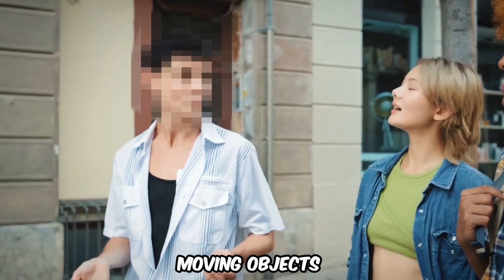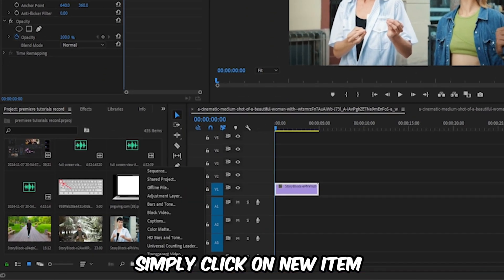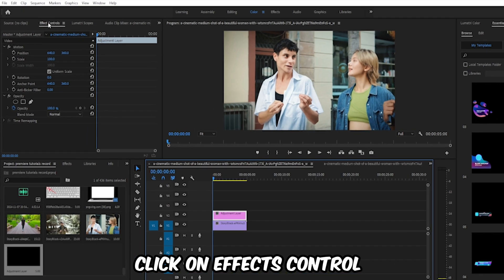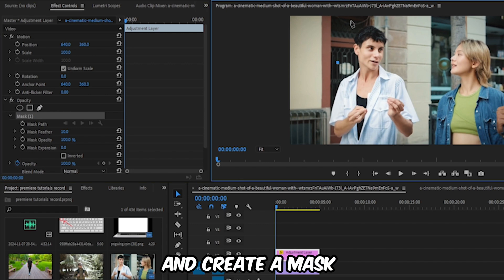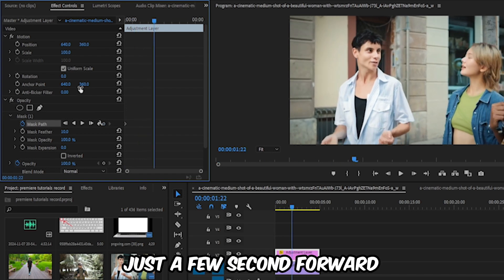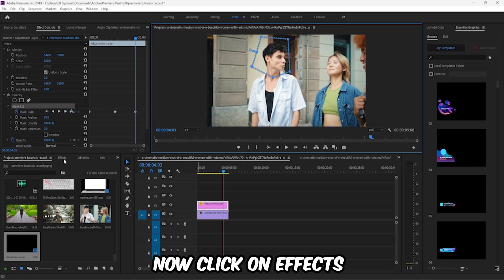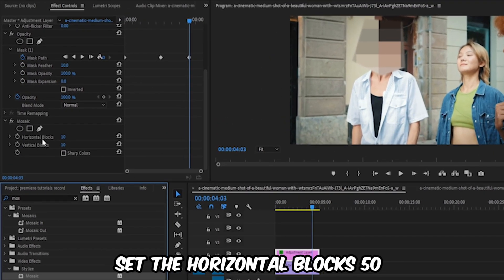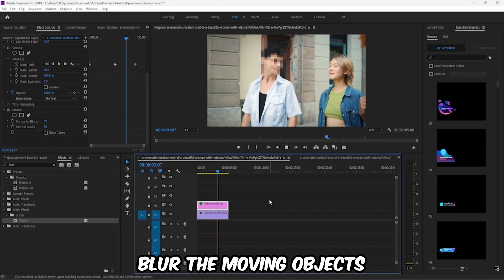How To Blur Moving Objects In Premiere Pro | Motion Tracking Blur Tutorial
Learn how to blur moving objects in Adobe Premiere Pro with this step-by-step tutorial! Whether you're looking to censor sensitive information, hide faces, or add a creative touch, this video covers how to apply a dynamic blur that follows any moving object. This is perfect for vloggers, filmmakers, and editors who need to add a professional blur effect with smooth motion tracking.